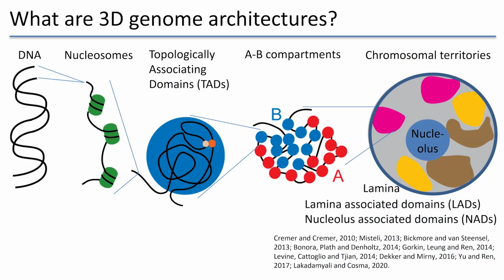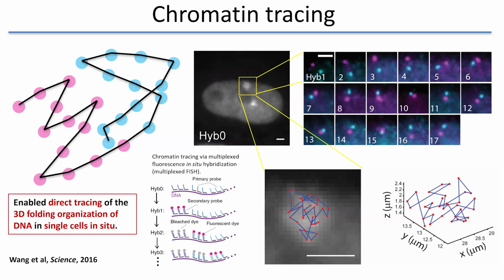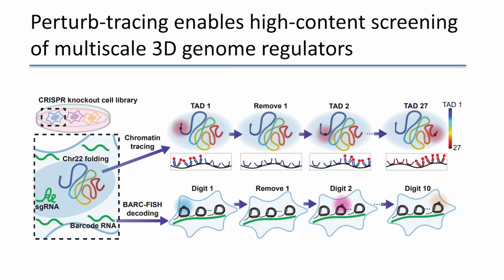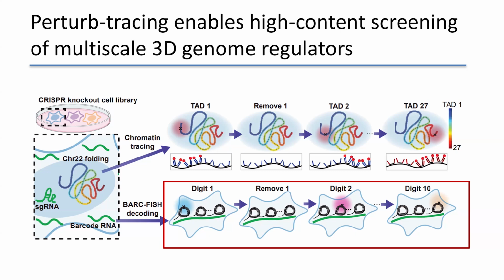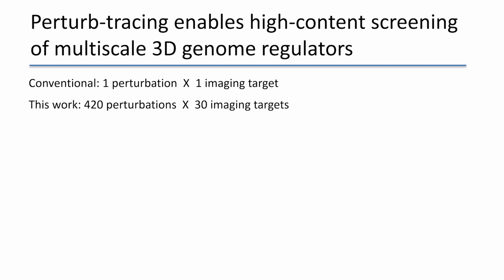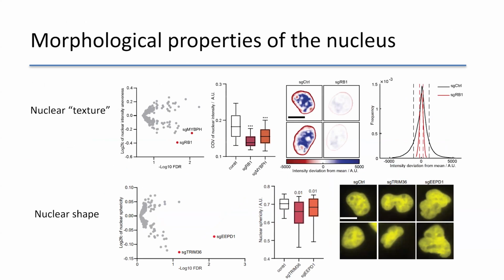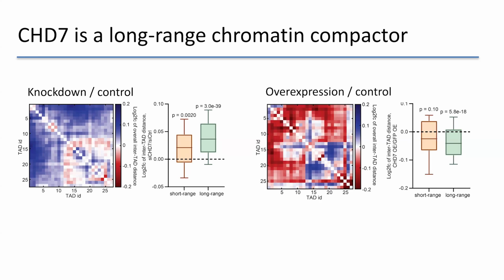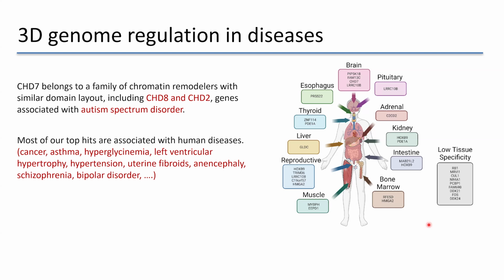Perturb-tracing enables high-content screening of multi-scale 3D genome regulators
The 3D organization of our genome plays a crucial role in development, aging, and disease, but what controls this complex spatial folding of DNA remains largely mysterious. In this video, Dr. Steven Wang and Yubao Cheng of Yale University unveil a groundbreaking platform called Perturb-tracing that enables large-scale discovery of chromatin topology regulators at multiple length scales. Published in Nature Methods.
This new image-based screening method combines:
🔹 Pooled CRISPR-based gene perturbations
🔹 A powerful barcode readout system (BARC-FISH)
🔹 High-resolution chromatin tracing within single cells
Using this platform, they performed loss-of-function screens in human cells to visualize how 3D chromatin structures, from local domains to entire chromosome territories, change with specific gene knockouts. They discovered dozens of new regulators involved in chromatin folding, some tied to known mechanisms like loop extrusion and A/B compartmentalization, while others revealed unexpected pathways and nuclear architecture influences.
Key Highlights:
🔹 First scalable method to screen 3D genome organization across multiple scales
🔹 Identification of novel genes affecting chromatin compaction and nuclear shape
🔹 Insights into regulatory mechanisms beyond classical chromatin models

Data Collection: Open-source codes for imaging data collection are available
Data Analysis: All orginal codes generated for this study are available